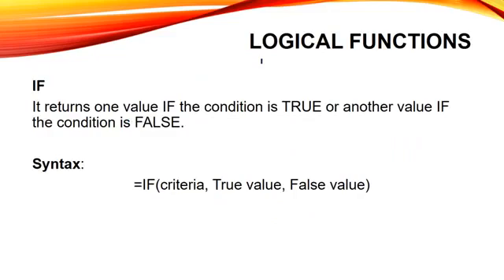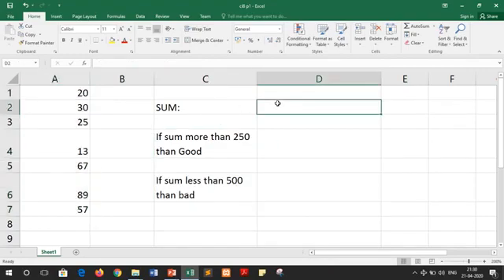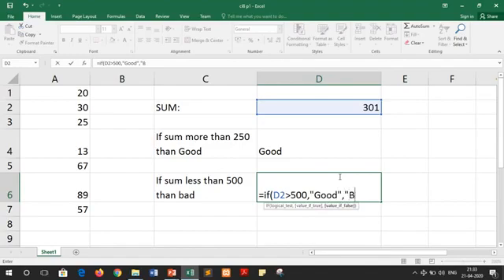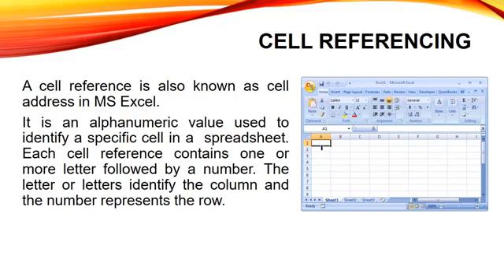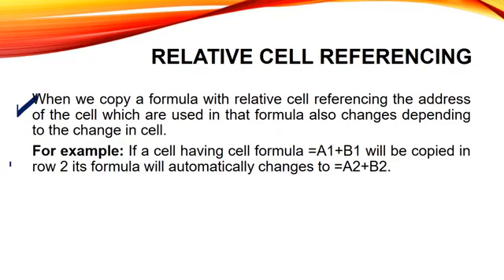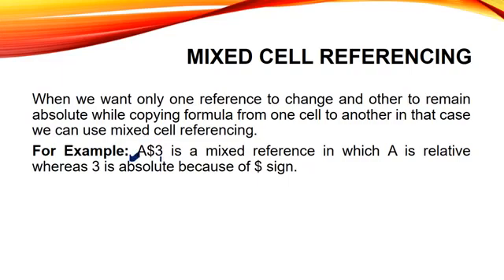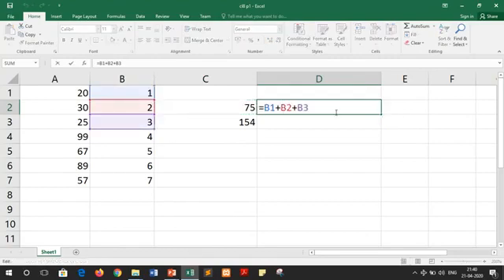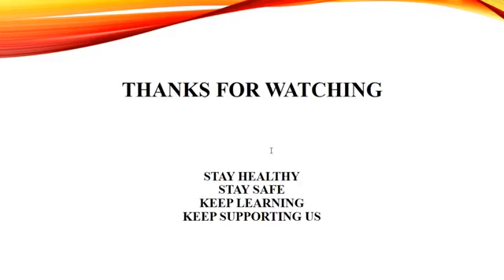8th Computer Science new YouTube update in English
8th Computer Science new YouTube update in English
Ch 2 Functions and Charts in MS Excel Part 4